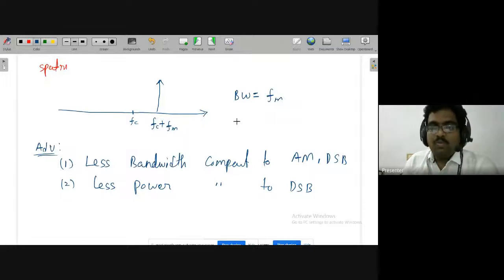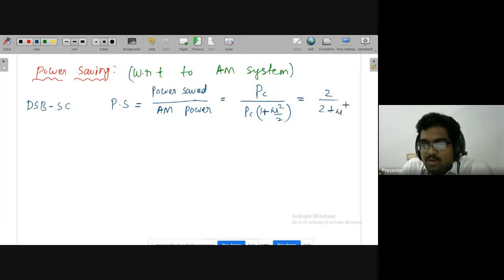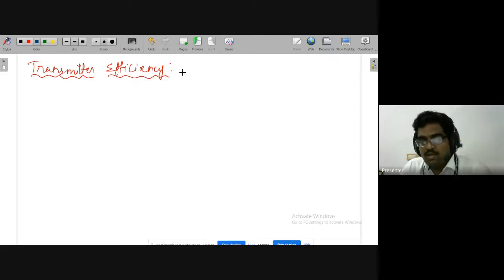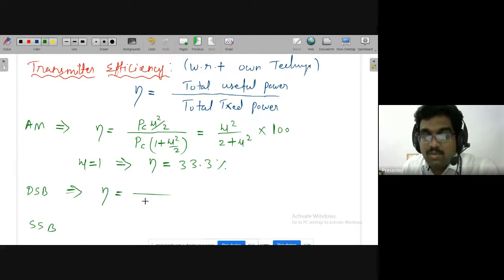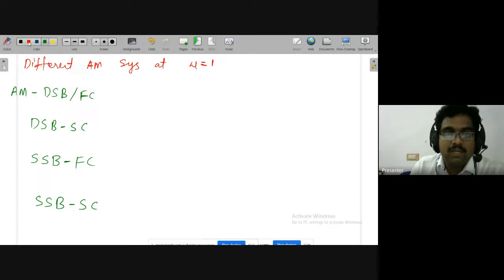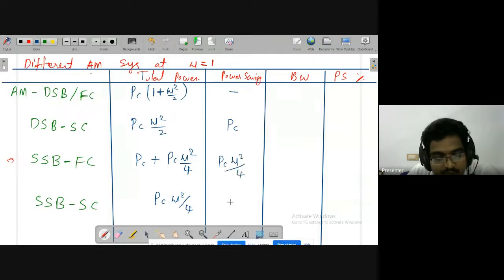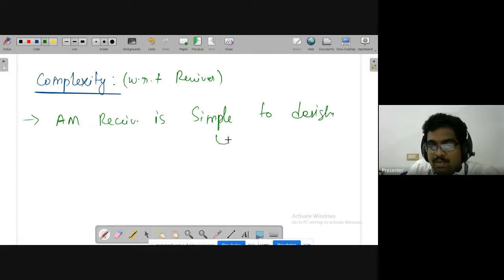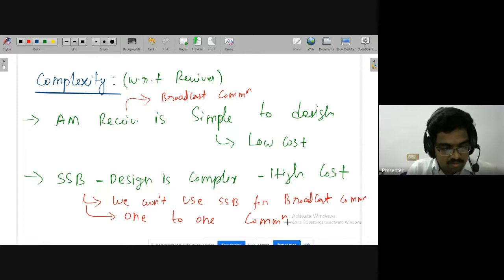1.9 Comparison of DSBSC & SSBSC